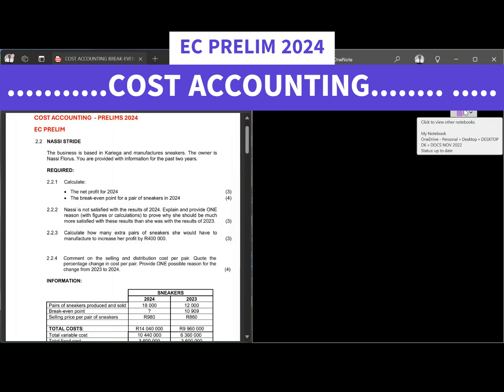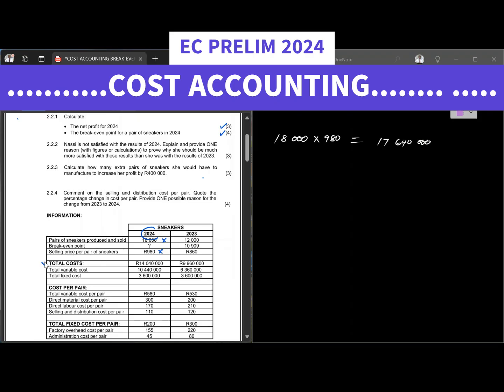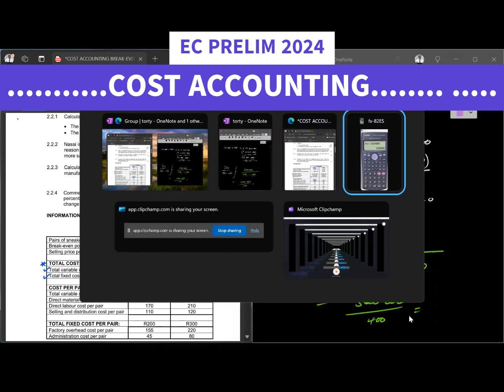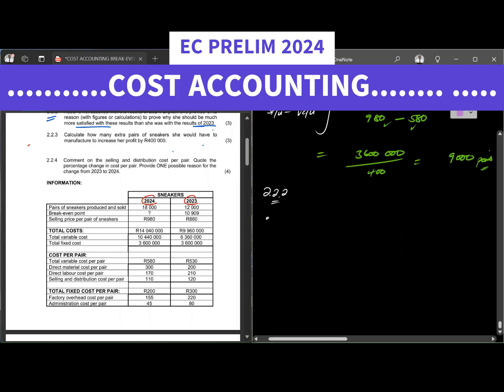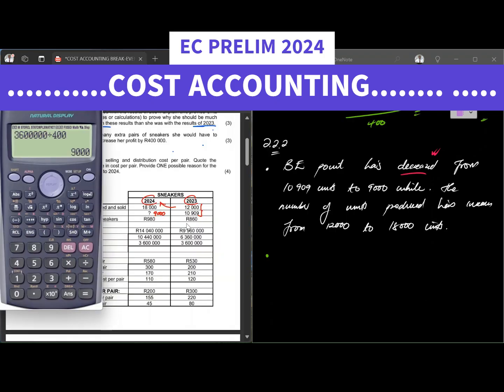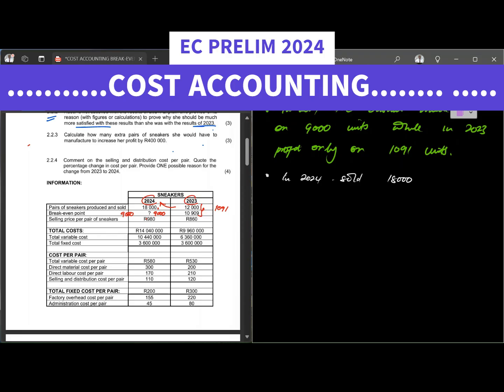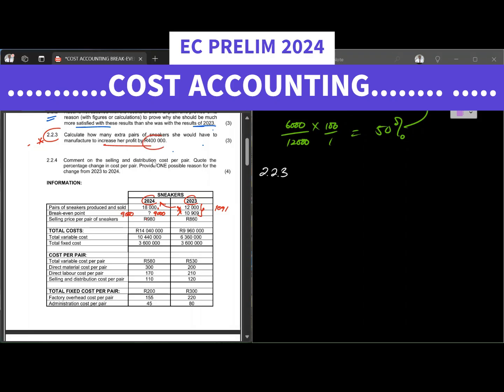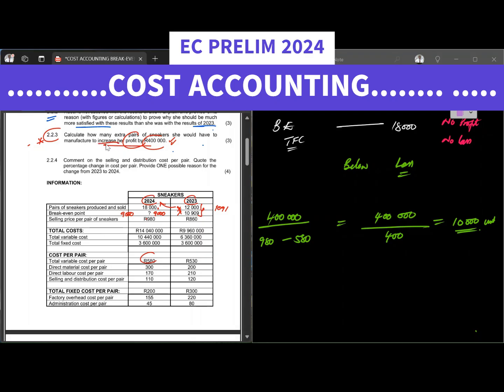Cost accounting from Ec paper 2 2024